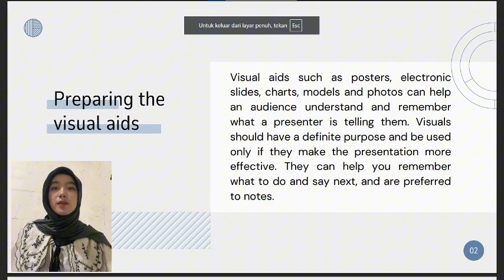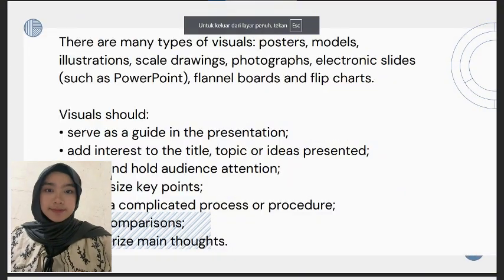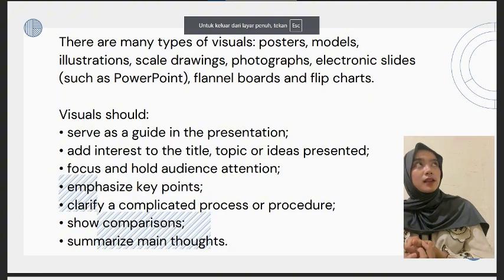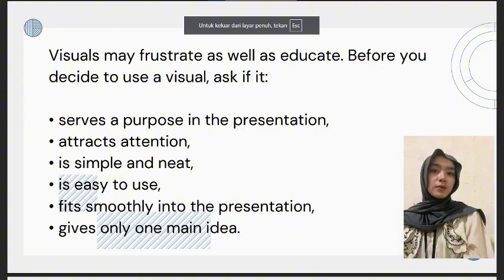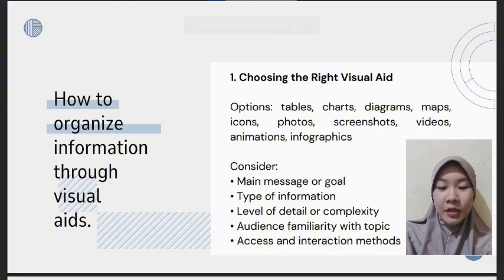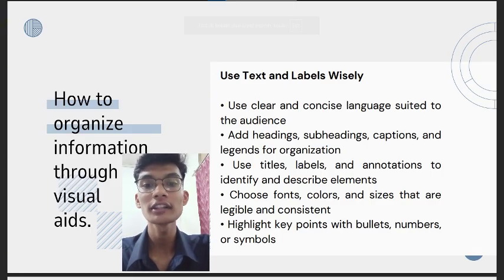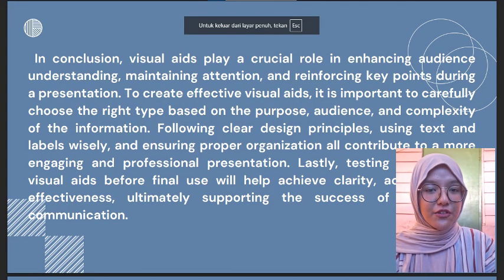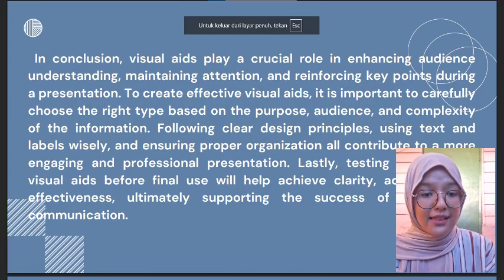seminar in ELT group 2